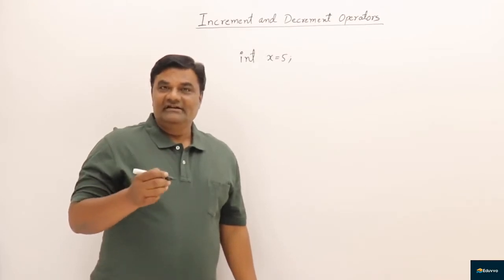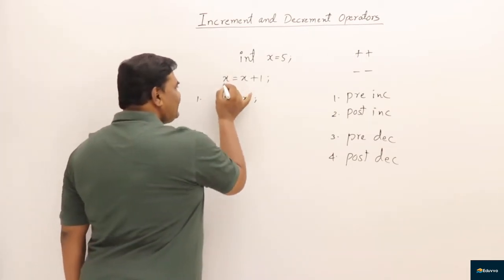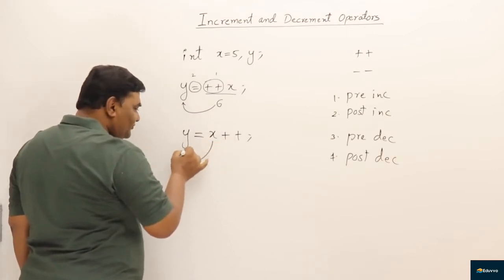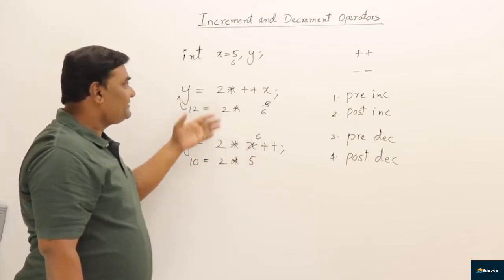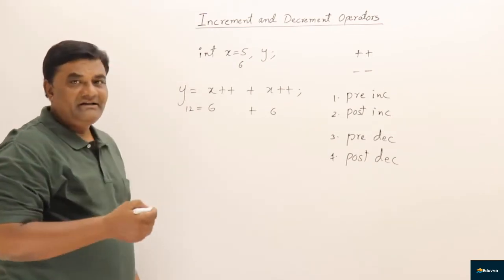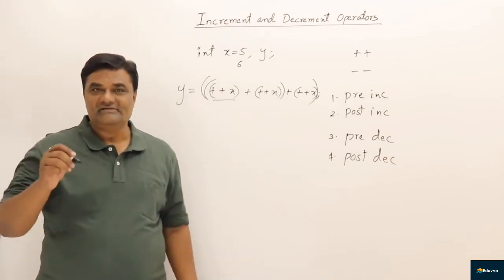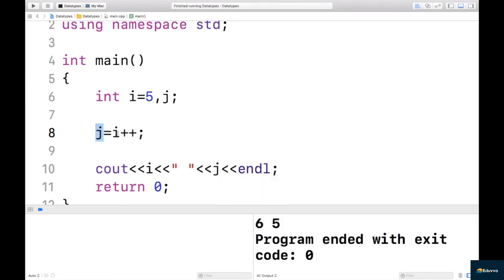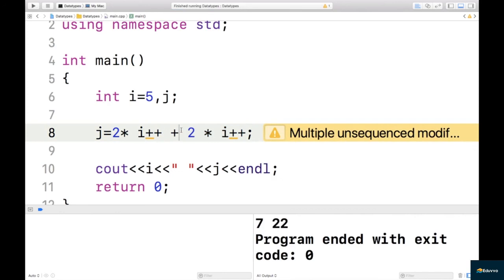C++ programming for beginners Lecture 8 | C++ tutorial for beginners